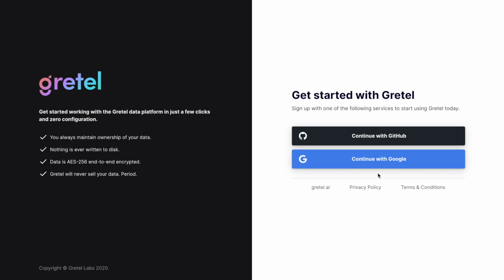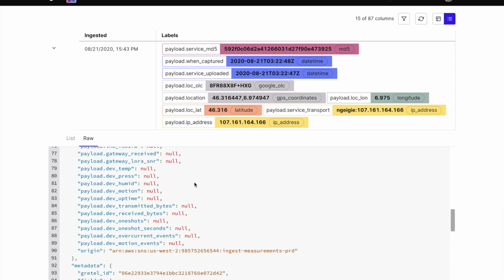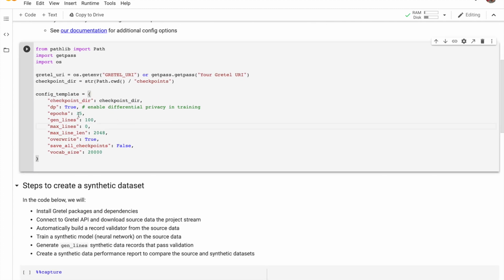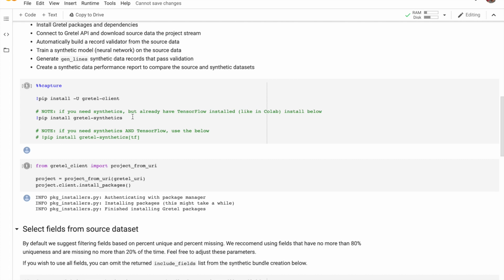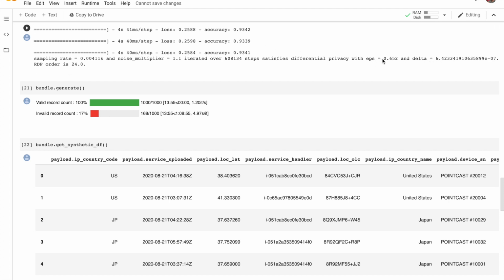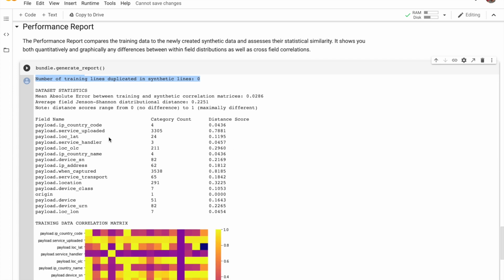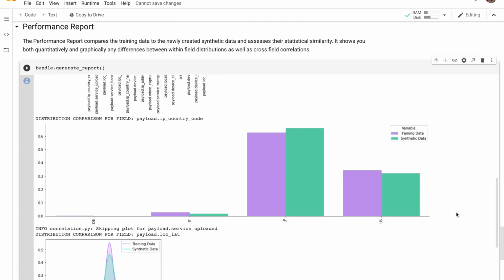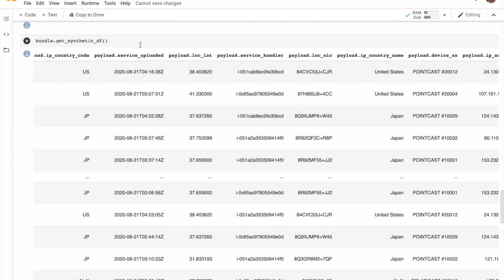Create Synthetic Data with Python and Gretel.ai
Alex walks you through how to train a model on a source dataset and create a synthetic version with differential privacy guarantees using Gretel.

TIMESTAMPS
00:00 Create Synthetic Data with Python and Gretel
00:16 Project Setup in Gretel's Console
01:40 Field View of Data
02:20 Launch Collab Notebook for Synthetics
03:35 Run Your Notebook Using GPU for Larger Datasets
06:12 Review Synthetic Data Quality Report